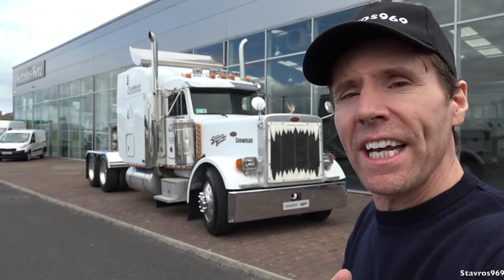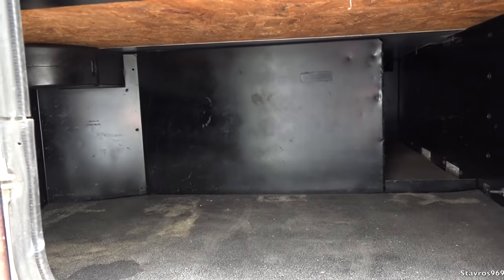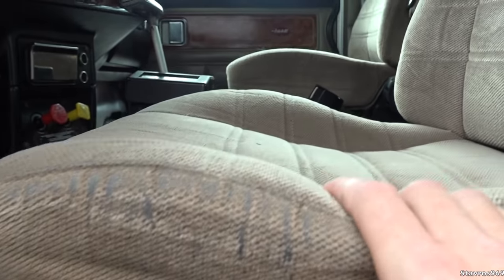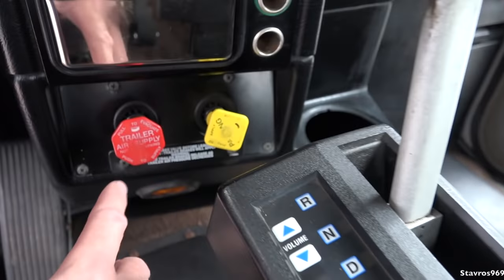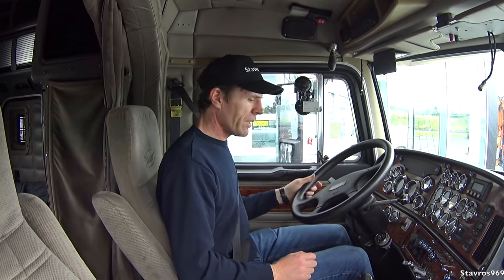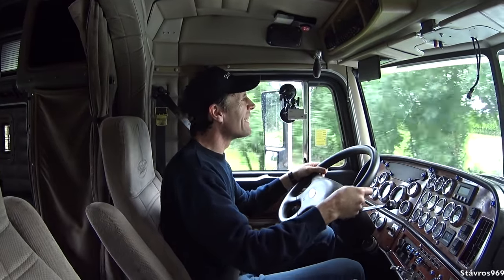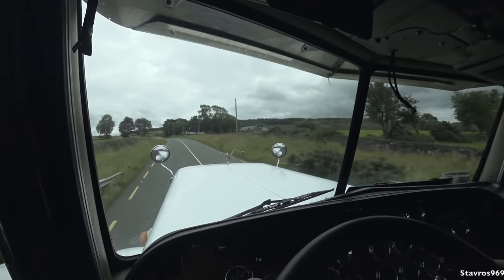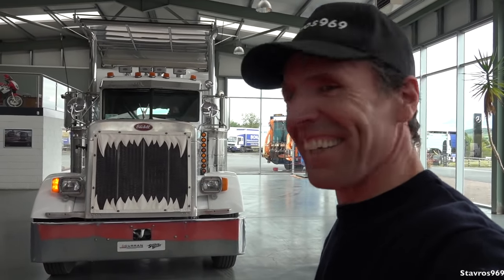2001 Peterbilt 379 Full Tour & Test Drive Caterpillar Engine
It's time now to try out an American truck. Let me show you around this 2001 Peterbilt 379 with it's big sleeper and see how the 450hp Caterpillar engine performs out on the road. How does it compare to our European trucks? Let's find out...